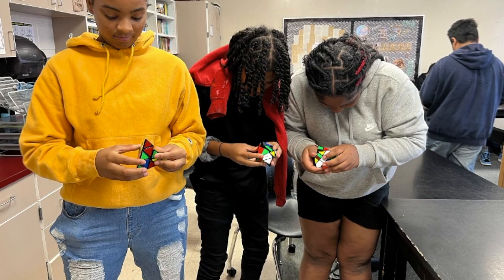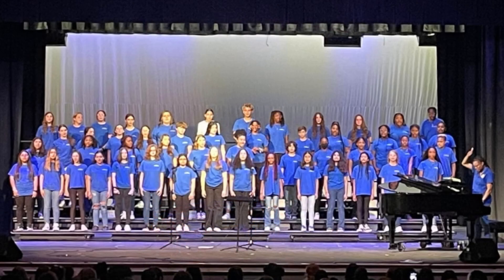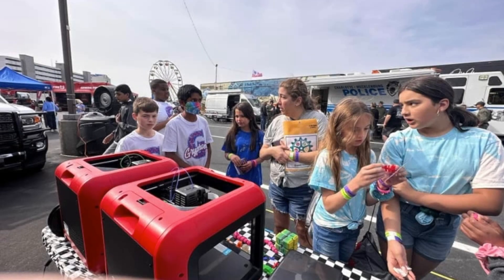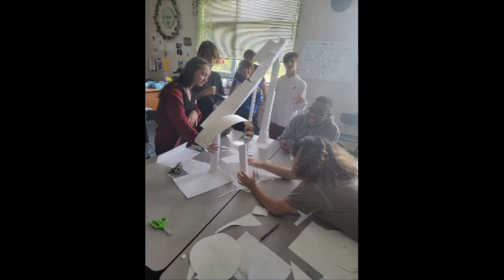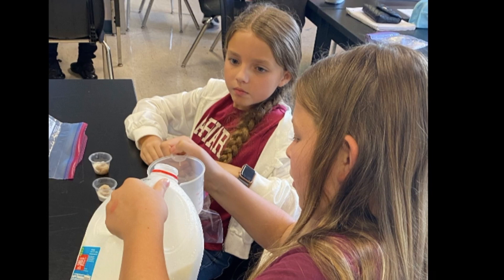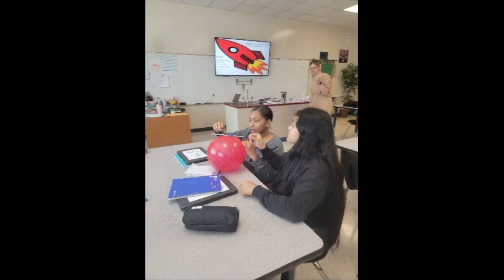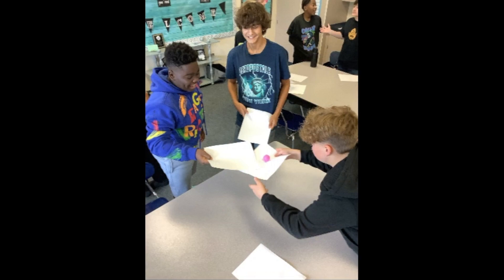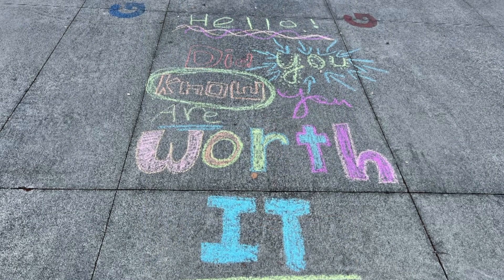Program Choice: CCGMS - STEM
CC Griffin Middle School - STEM